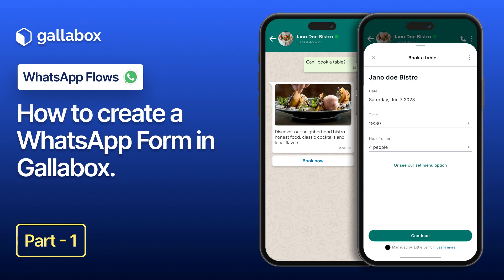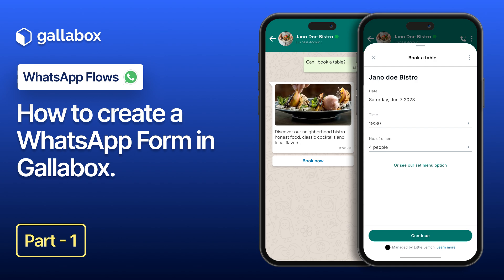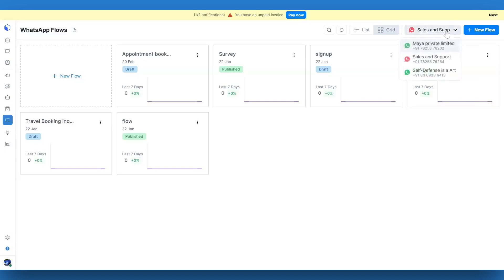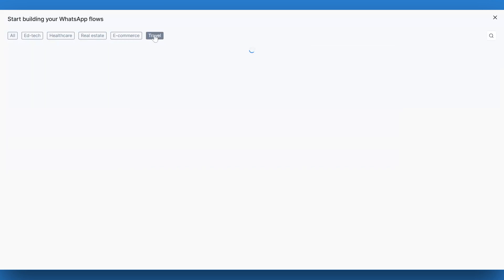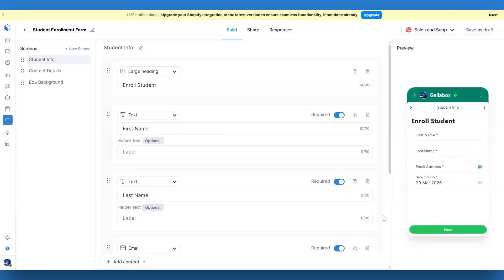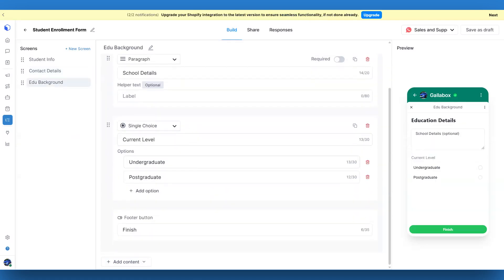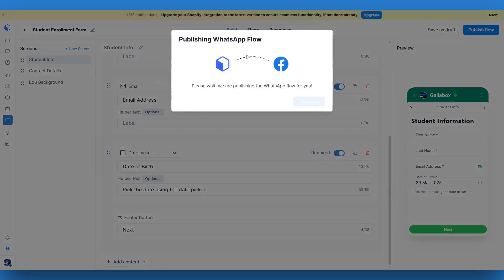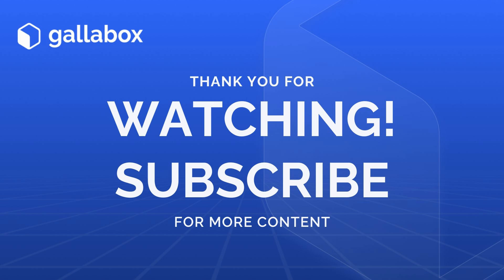Gallabox WhatsApp Forms Tutorial Part 1 | Create Interactive Experiences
Discover how to use WhatsApp Forms to create engaging and interactive experiences for your customers! With Forms, you can build interactive forms, surveys, and even entire mini-applications right within WhatsApp. Imagine collecting customer feedback, processing orders, or running quizzes, all without your customers ever leaving the chat!

In this video, we’ll guide you step-by-step through the process of creating your own WhatsApp Forms using Gallabox. From choosing a template to customizing the content, you’ll learn everything you need to get started.

Whether you're a business owner, marketer, or customer support professional, this powerful feature will help you create more engaging conversations and achieve better results.

Start using Gallabox today!